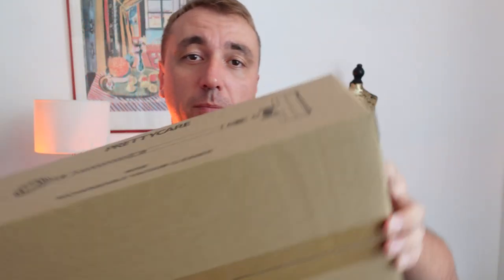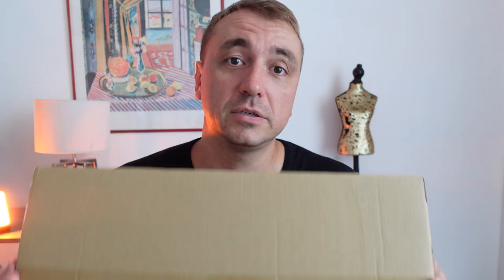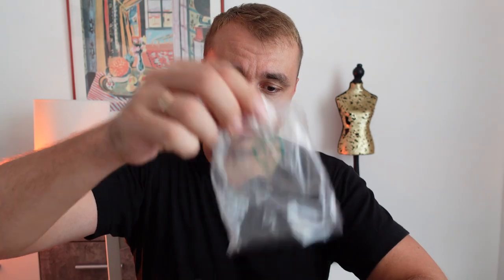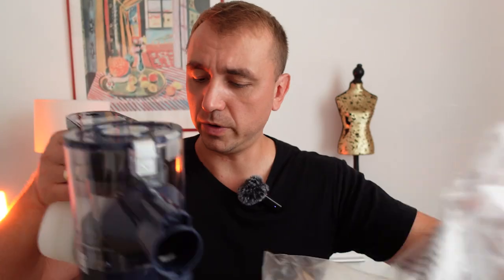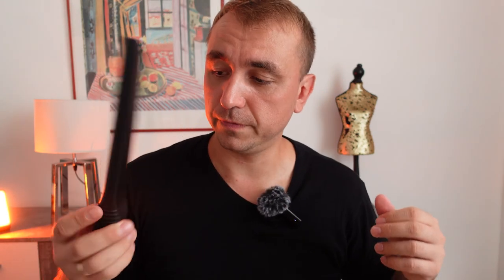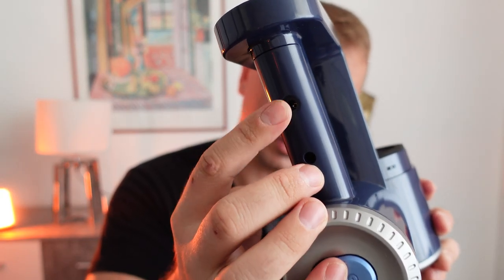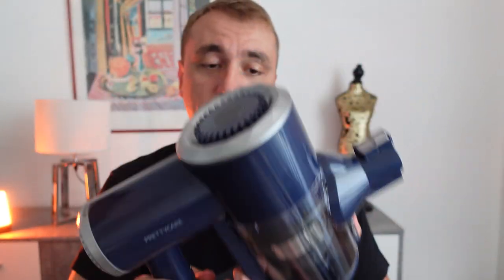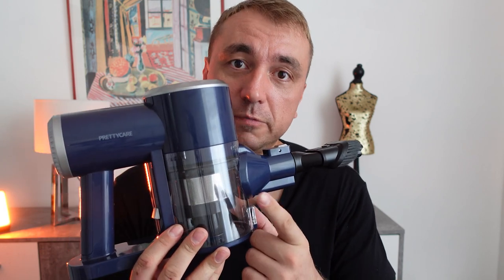Wireless Vacuum Cleaner PRETTYCARE W200 - Unpacking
Hello ! Here will be everithing about Valve Steam Deck and more